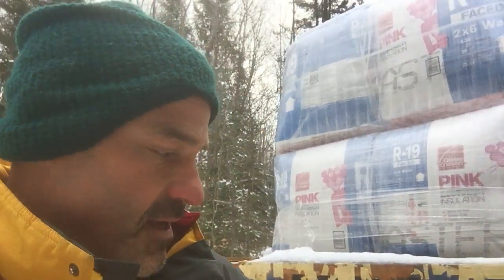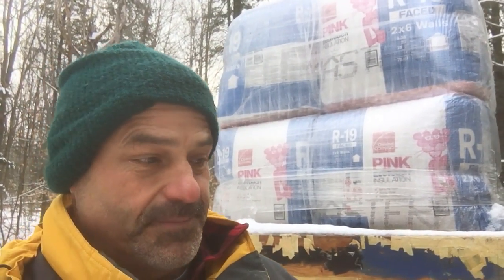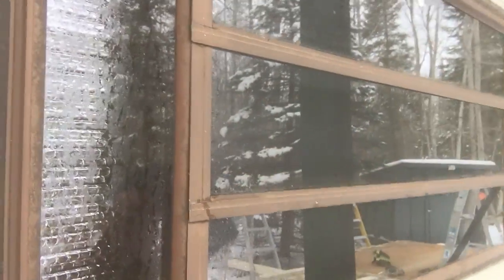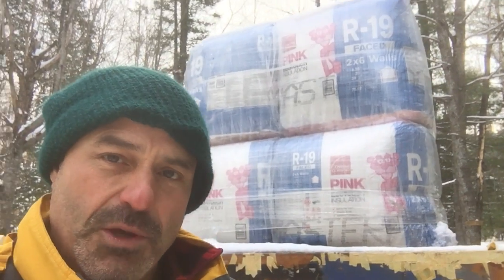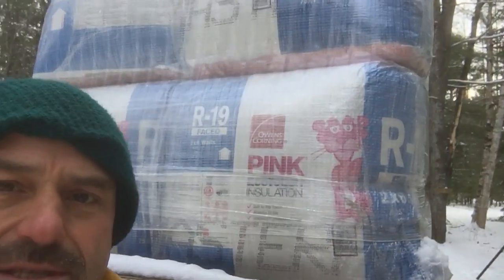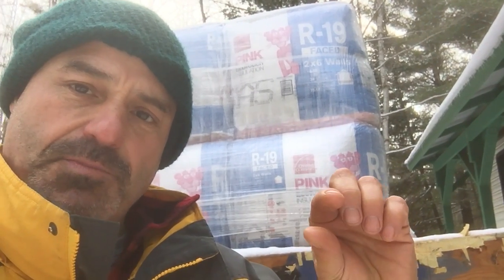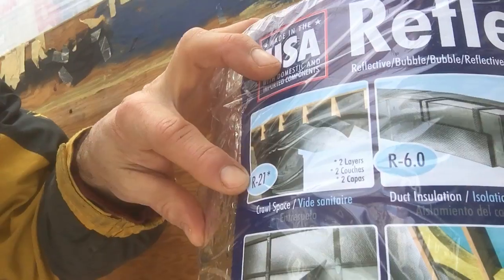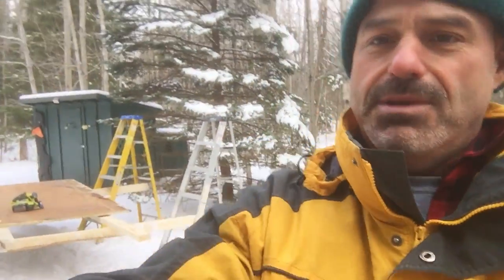Homer Hopes to Have Heat in the RV!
Homer gets started with shoring up to heat retention in the RV!
It was cool enough but a 3 degree Fahrenheit morning lights a fire under Homer for getting some insulation on the RV!
Introduction to R values and Homer’s plans for how to Heat things up!